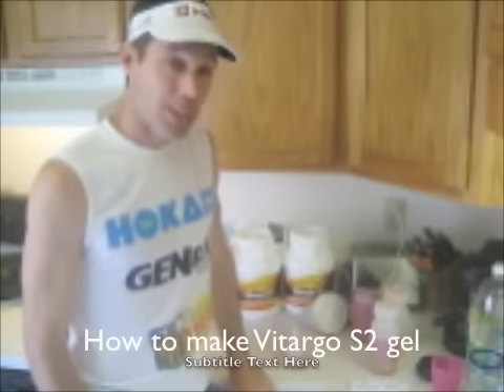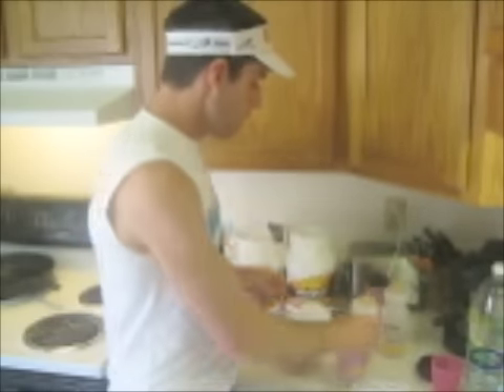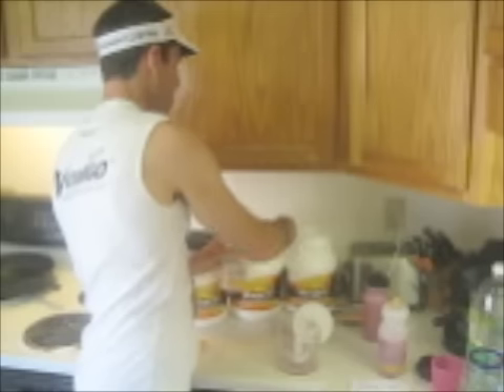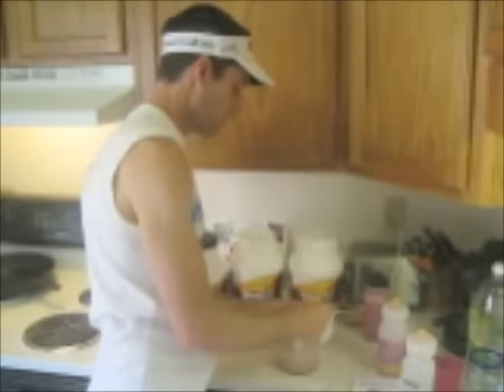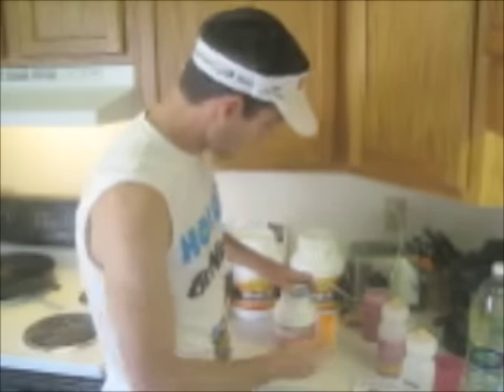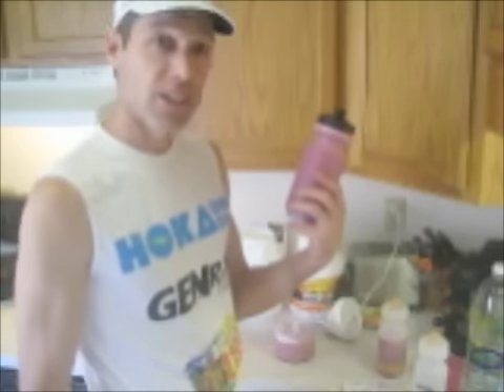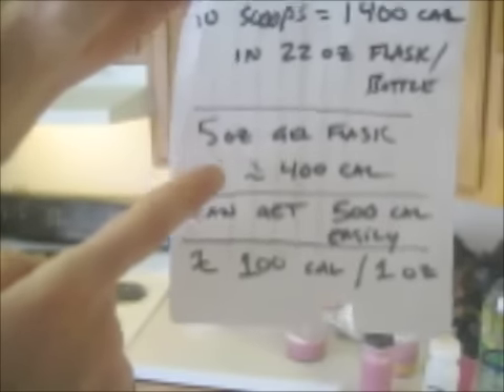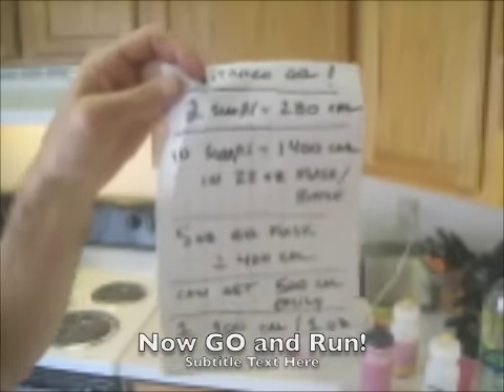How to Make Genr8 Vitargo S2 Gel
Learn from ultrarunner Dave Mackey as he briefly walks you through the steps to make gel with Vitargo S2